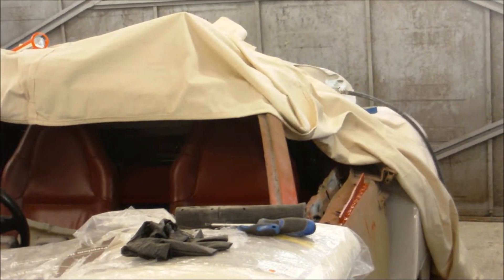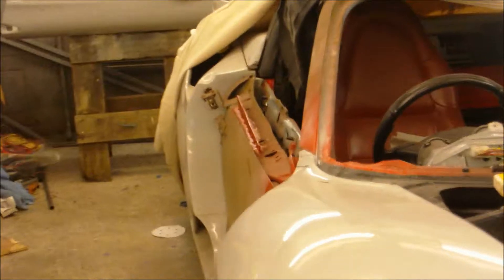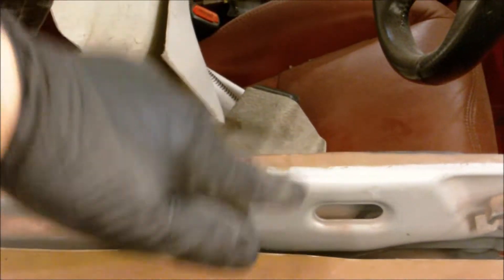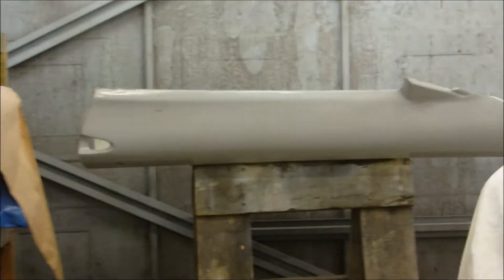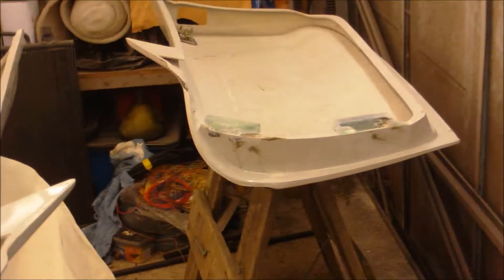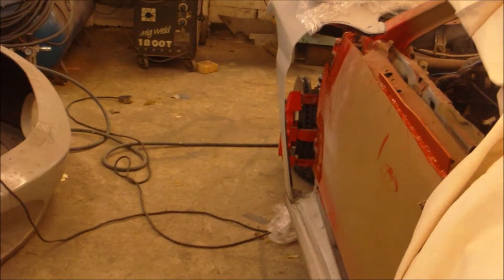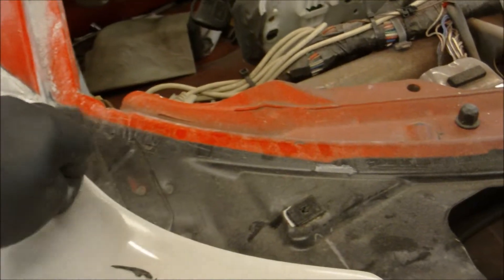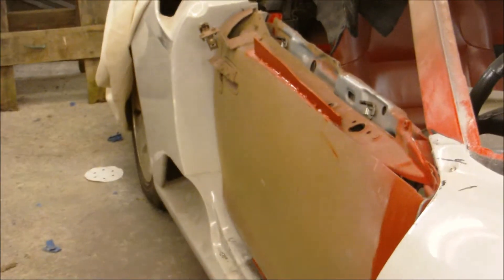DNA 430 V8 doorskins scuttle trim and bonnet repair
After a long hiatus I'm back onto the car, tackling tricky bits, befor moving onto easier parts